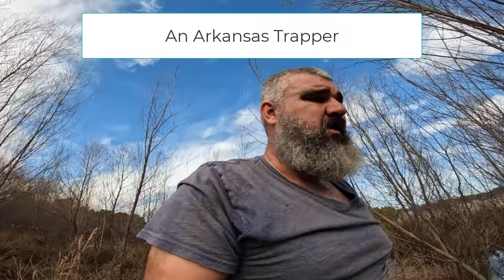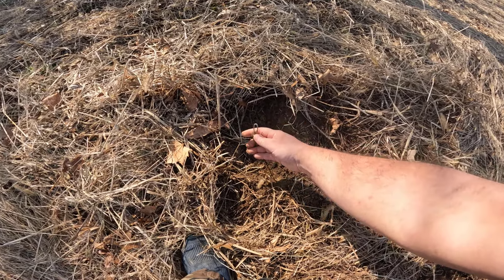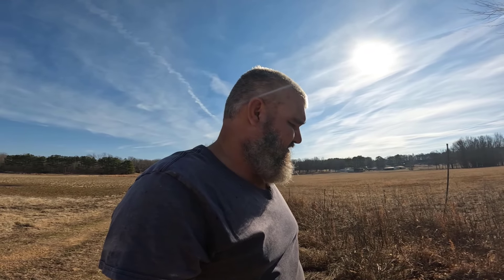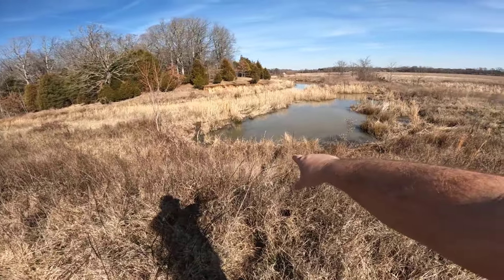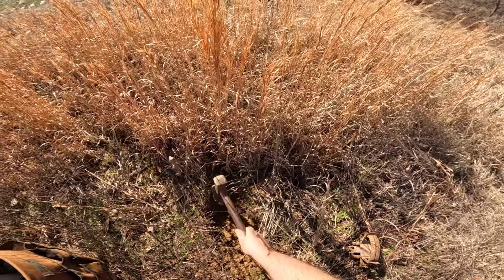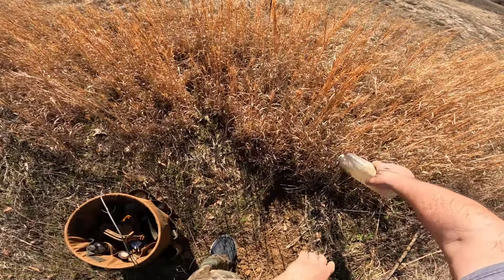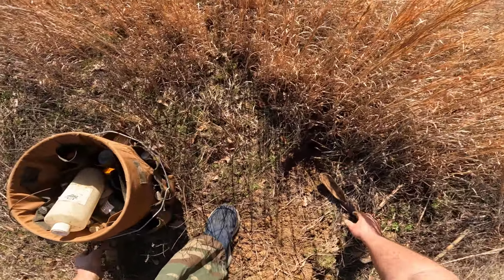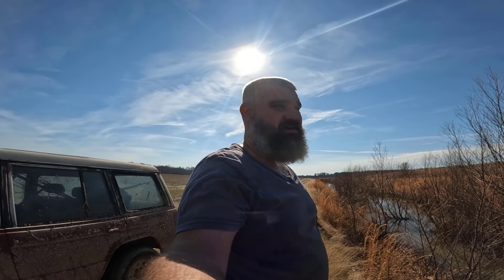Trap and catch missing. Person or equipment failure?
Start the morning off with a catch and trap missing.  The animal wasn't in the trap long which leads me to believe it was probably a dog hunter.  I end up back at the lake where I scouted in the kayak and set the culverts in the levee. I scouted back the other direction and found where the beaver are living and got sets put in there.